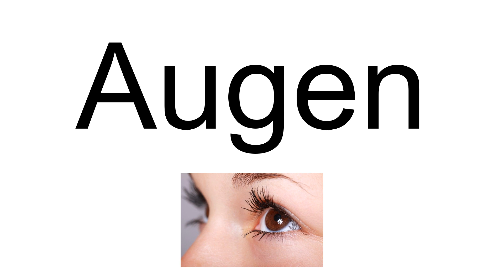Augen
Augen (from German "eyes") are large, lenticular eye-shaped mineral grains or mineral aggregates visible in some foliated metamorphic rocks. In cross section they have the shape of an eye.
Feldspar, quartz, and garnet are common minerals which form augen.
Augen form in rocks which have undergone metamorphism and shearing. The core of the augen is a porphyroblast or porphyroclast of a hard, resilient mineral such as garnet. The augen grows by crystallisation of a mantle of new mineral around the porphyroblast. The mantle is formed contiguous with the foliation which is imparted upon the rock, and forms a blanket which tapers off from either side of the porphyroblast within the strain shadows.
During shearing, the porphyroblast may rotate, to form a characteristic augen texture of asymmetric shearing. In this case, the position of the tails is unequal across the foliation, with some augen showing clear drag folding of the mantle into the strain shadow. This derives a form of shear direction information.
A metamorphic rock which is clotted with augen is often called an augen gneiss.  A long wall of this augen gneiss can be felt at the Mineral and Lapidary Museum of Western North Carolina.